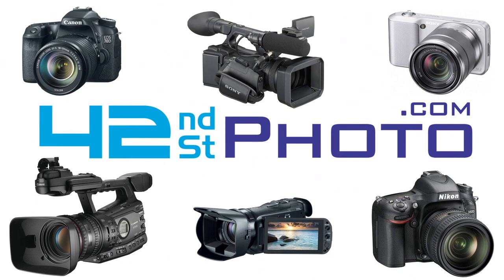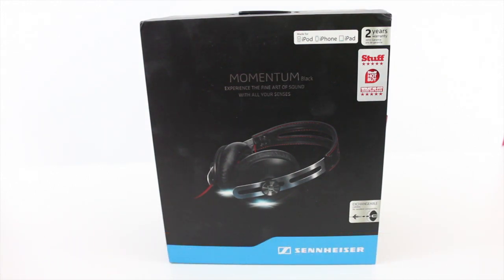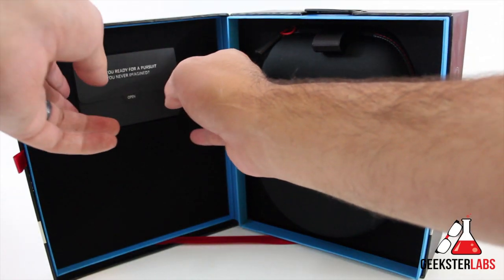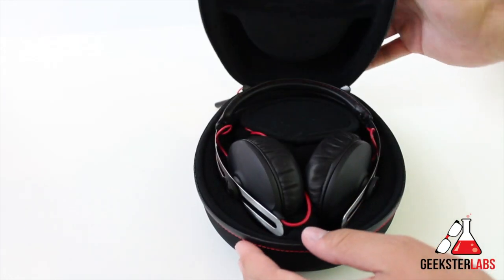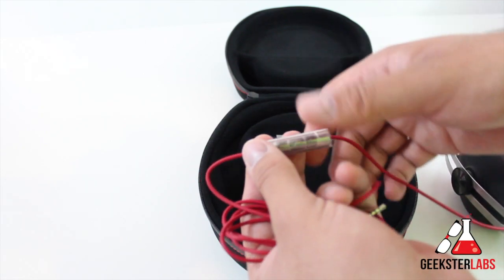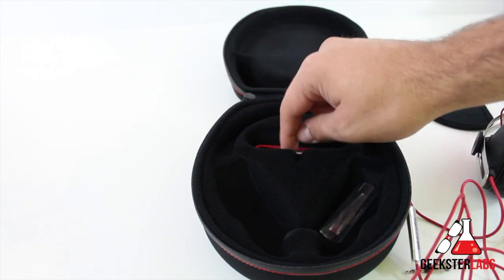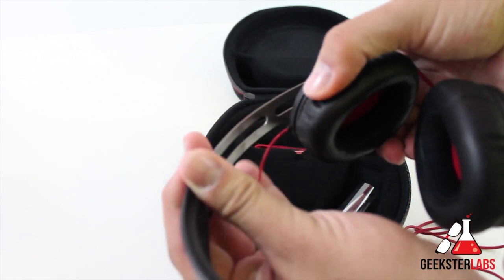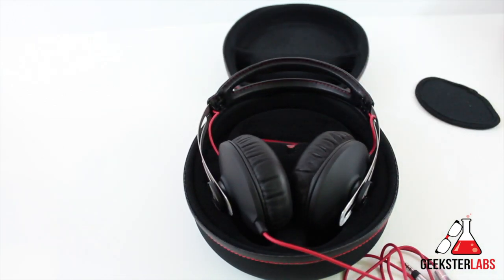Unboxing: Sennheiser Momentum Headphones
Production Equipment:
Canon Rebel EOS T3i
Umbrella Studio Lighting Kit
Apple 20" iMac
Scosche RH1056MD Headphones